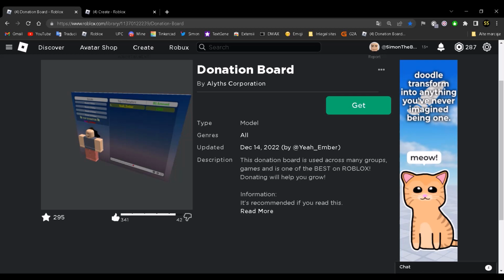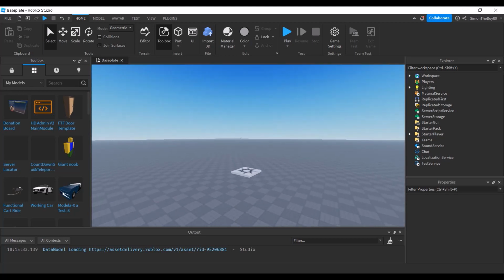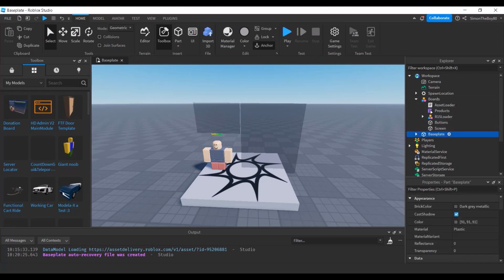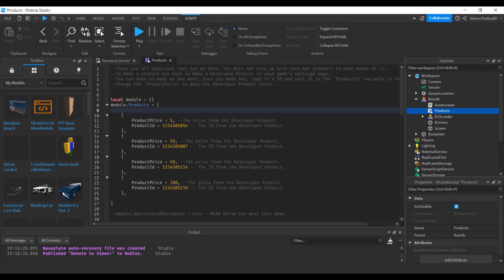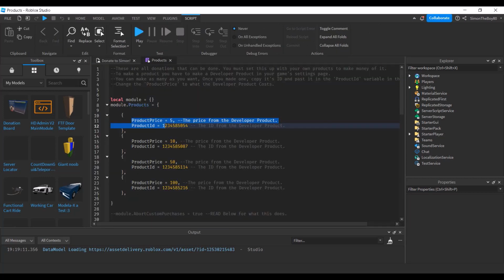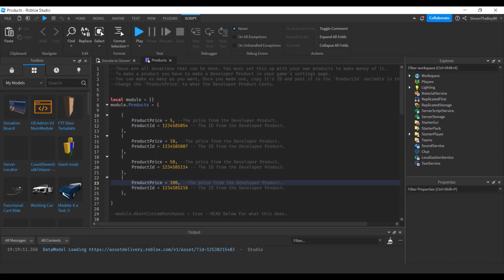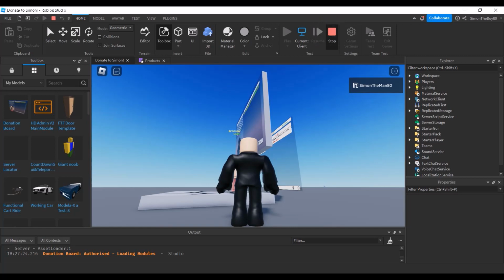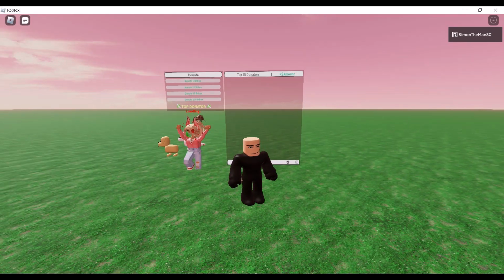How to donate robux ? -SG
Hello youtube!
In this video-tutorial we gona learn HOW TO SETUP A DONATION BOARD:
(this is the link you need to click to get the model)

*MUST READ* :
so, this Donation Board will allow a player to make donations to the owner of the game.

 If a  player donates you 100 R$  then you(the owner of the game) will get 70 R$,
because Roblox takes a 30% fee of all the transactions, it doesent mater if the donator has premium or not.

After  a player confirms the transaction(clicks on the button and confirms) it will take 1-5 days  for the robux to get in the roblox account of the game owner(you), this is because roblox wants to be sure that this is not a fraud.

also, i saw a lot of scams of yt about this topic, someone on Yt sayd that, you need to send a msg to someone, and boom, you get 1000 robux, FAKE!
A video is probably fake just by loocking in the comments, if the comments are disabled, its probably fake.

but remember, this are just jokes.